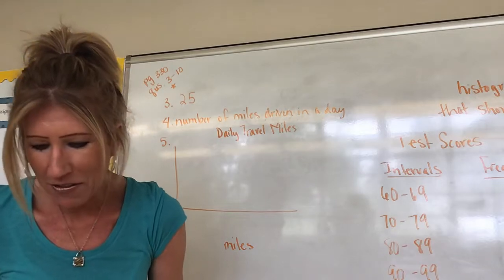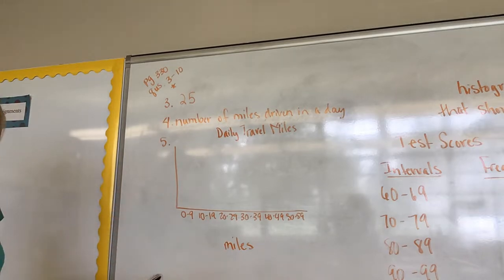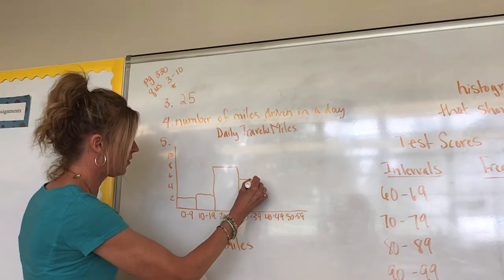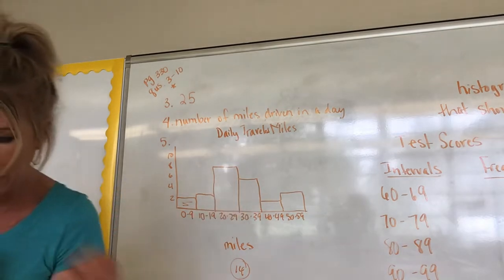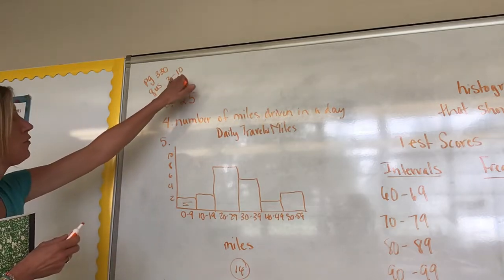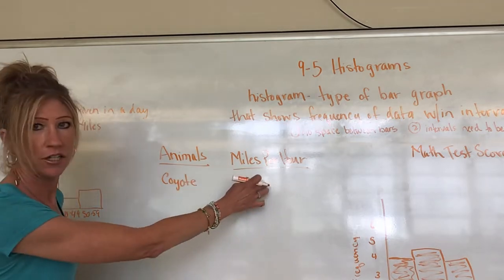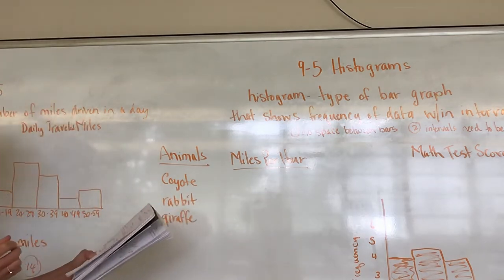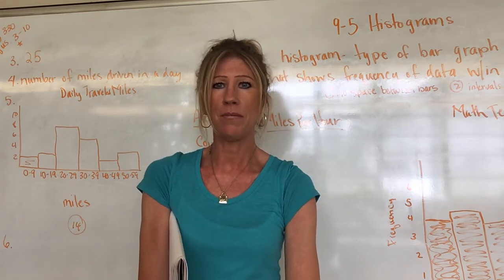April 28, 2020